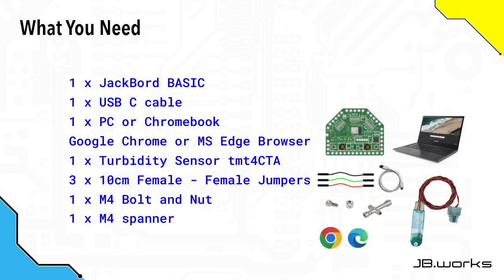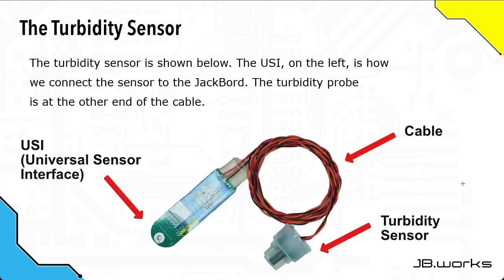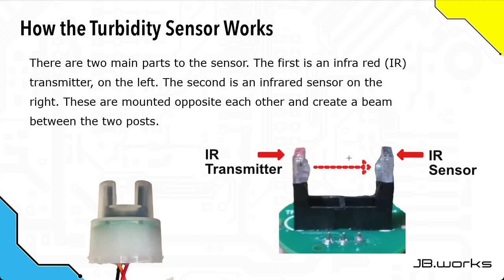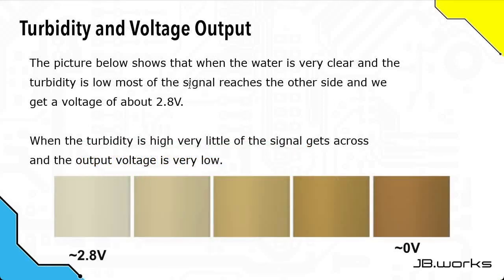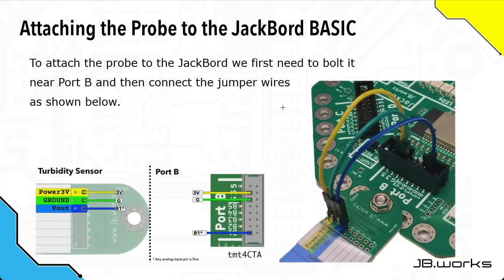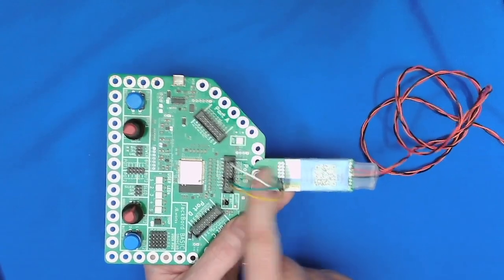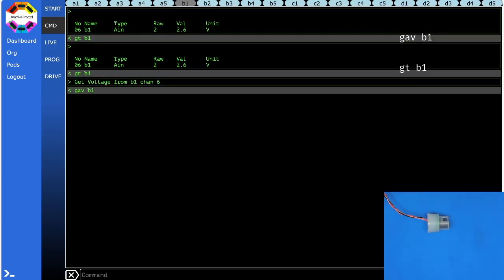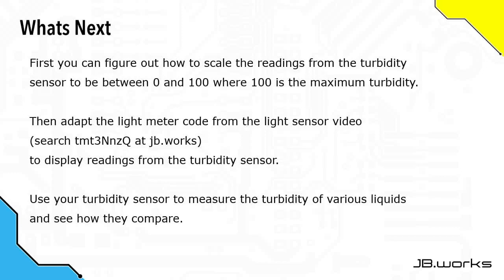Introducing the Turbidity Sensor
In this video we introduce the turbidity sensor. We will learn what it does, how it works and the basics of how to use it.

0:04 Introduction
0:16 Using the JackBord
0:23 What You Need
0:46 What is Turbidity?
1:23 Examples of Turbidity
2:00 The Turbidity Sensor
2:30 How the Turbidity Sensor Works
4:02 Turbidity Sensor Pins
4:33 Turbidity and Voltage Output
7:28 Attaching the Probe
9:23 Check the Connections
9:33 Setting up the Sensor
11:32 Summary
12:05 What's Next